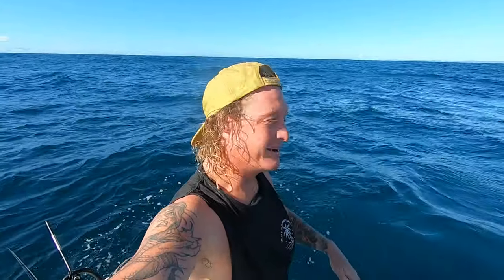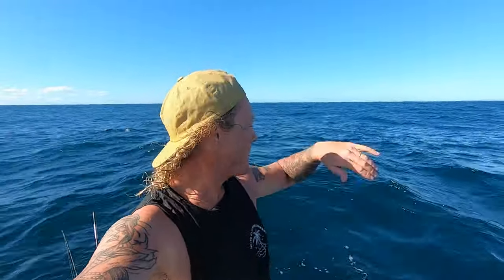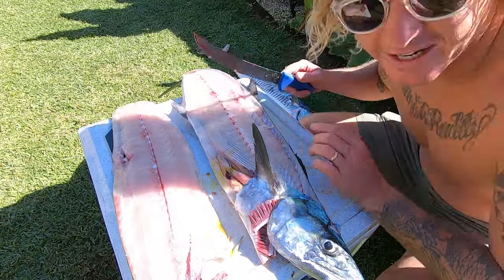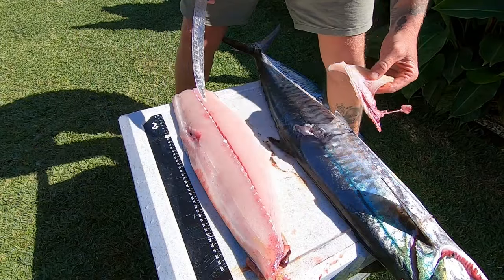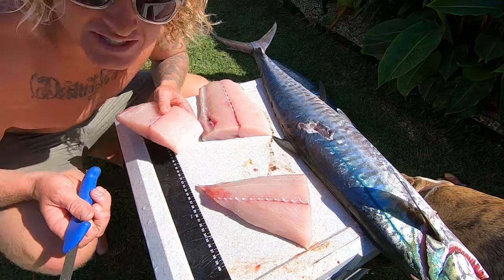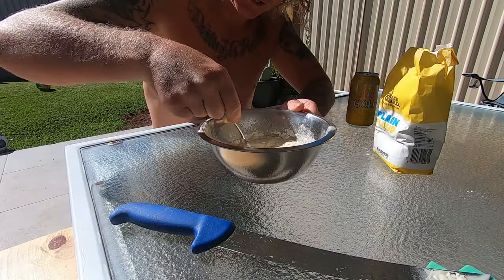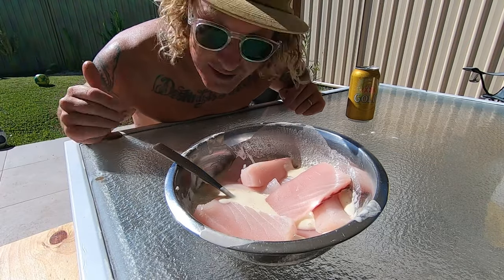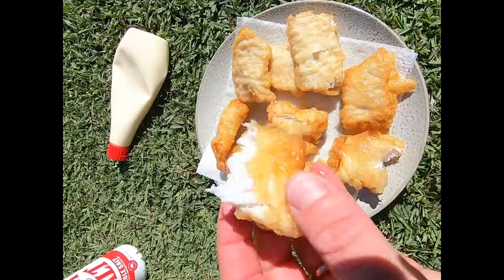Spearfishing CATCH AND COOK Spanish mackerel.